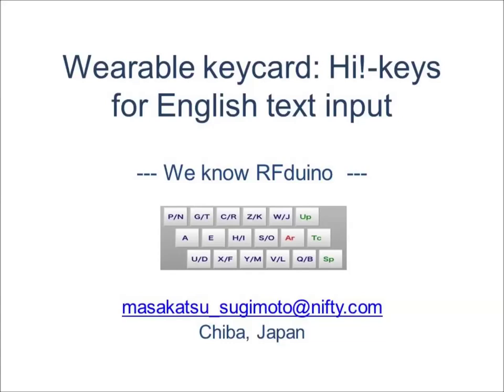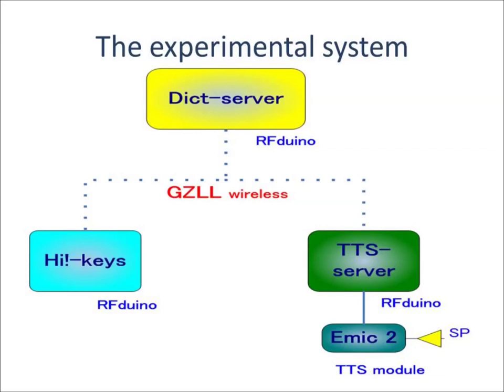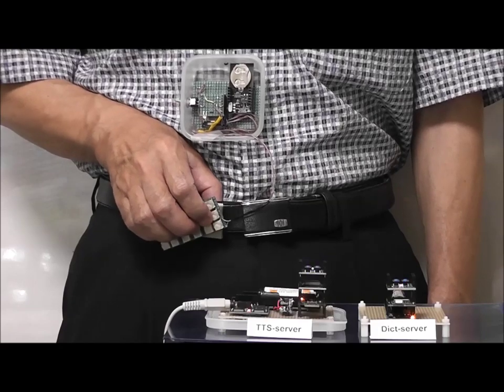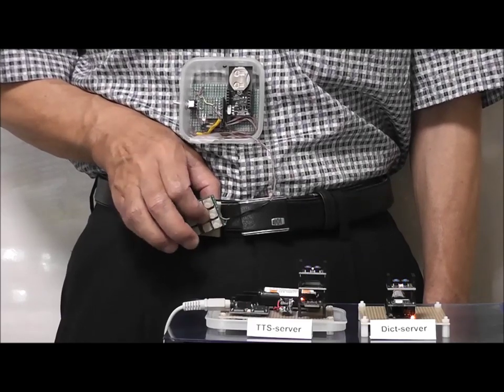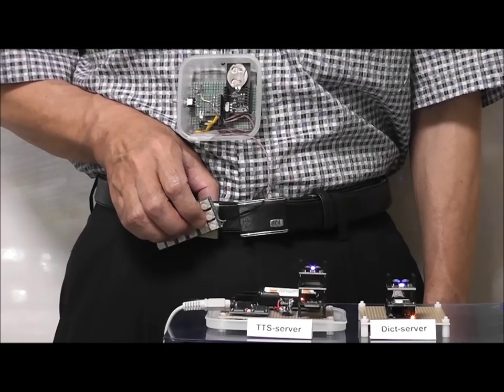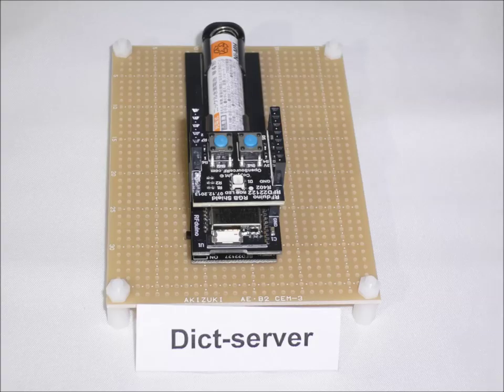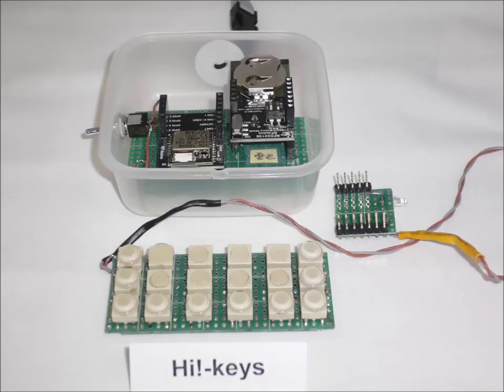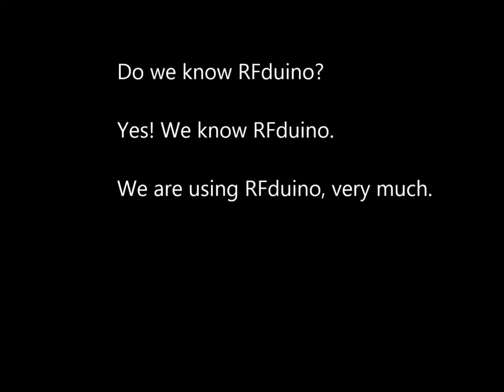Hi!-keys: We Know RFduino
This is the video for the "We Know RFduino" contest.

Hi!-keys is a wearable input device for the English text.

The system consists of three compontents: Hi!-keys, Dict-server and TTS-server. Dict stands for Dictionary and TTS stands for Text-To-Speech.

Each component has one RFduino as its processor.

The three components are working cooperatively, through GZLL: wireless network.

The Hi!-keys can be applied to the glasses-type/watch-type wearable computers, through the BLE: bluetooth low energy capability and the ULP: ultra low power capability of the RFduino.

The research of the Hi!-keys started at CHI97, with "SHK: Single hand key card for mobile devices."